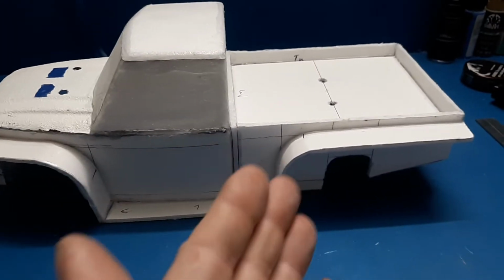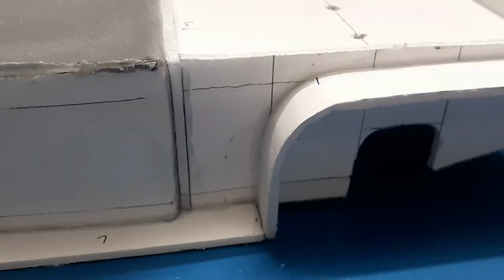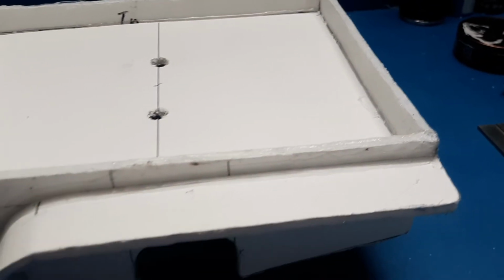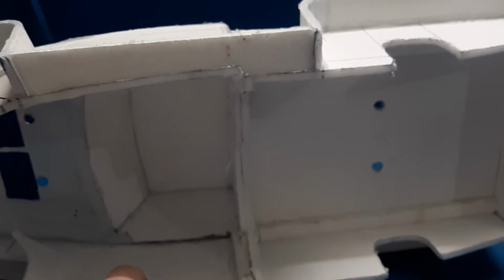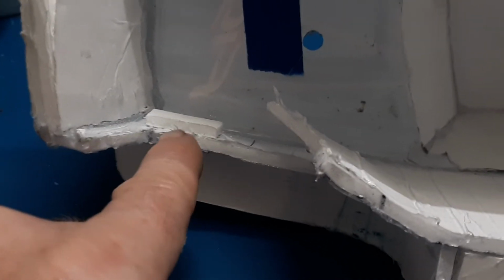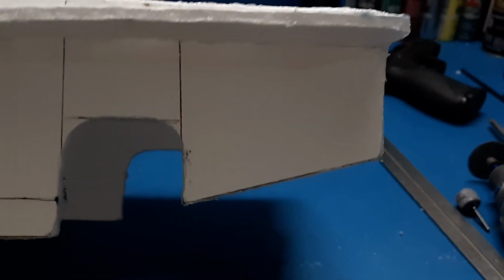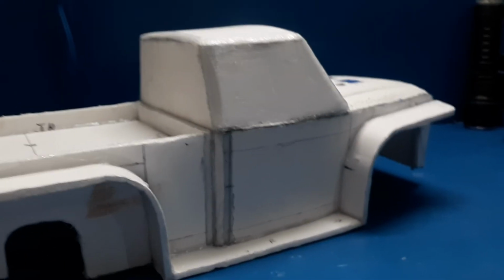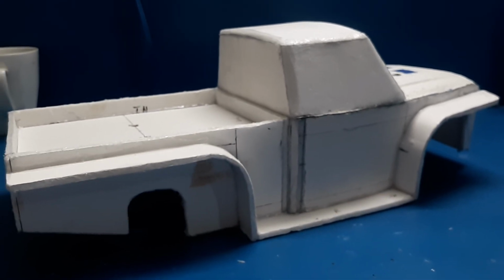Adding protection. Fiberglass rc body mold. Redcat Racing sc.